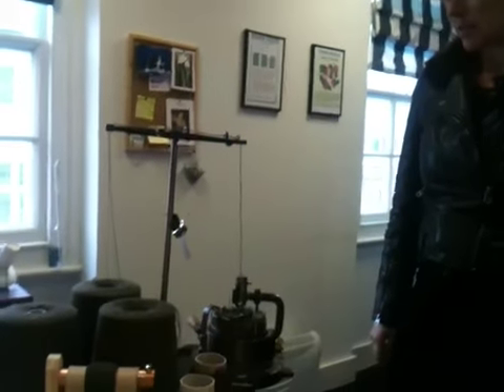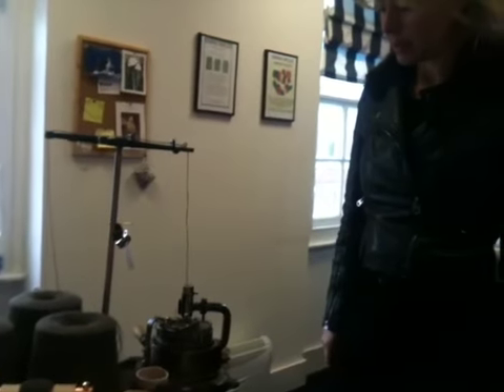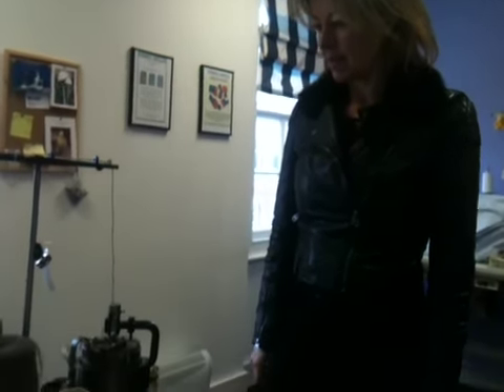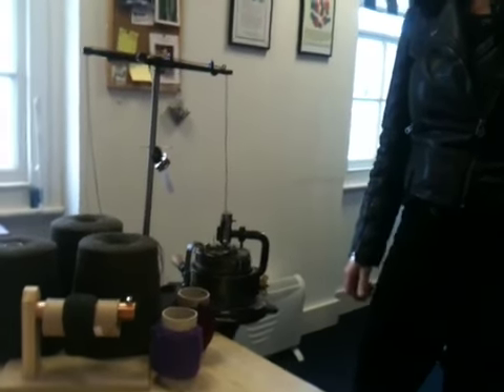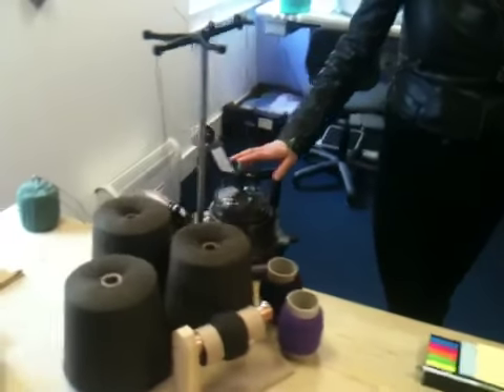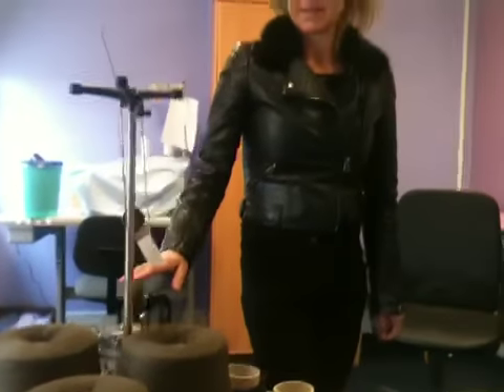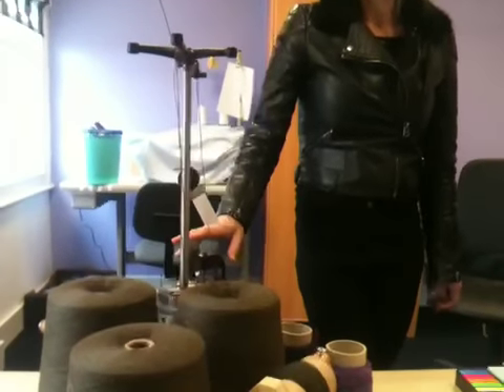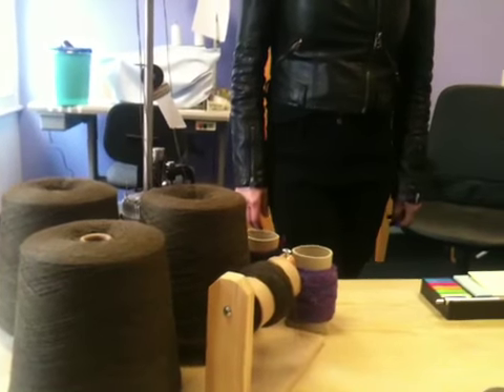Emma Willis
Emma Willis, owner of Emma Willis Short Makers talks about the use of a sock loom at her Gloucester factory. Nominated in GQ Style magazine as London's best bespoke shirtmaker, and by Nick Foulkes in the Evening Standard as one of the top five bespoke shirt makers in the world.